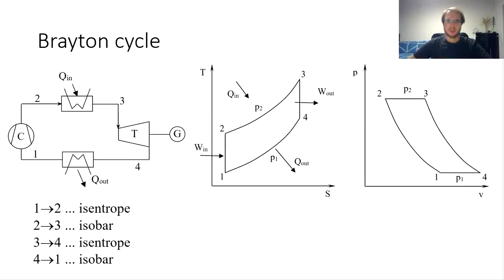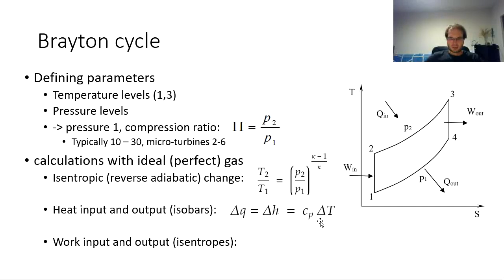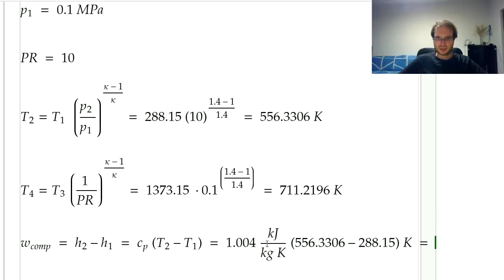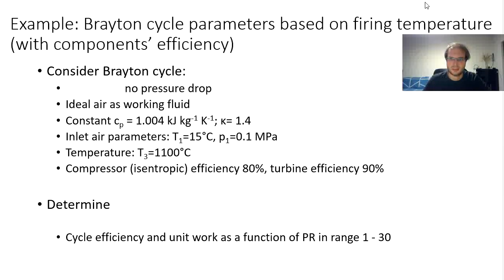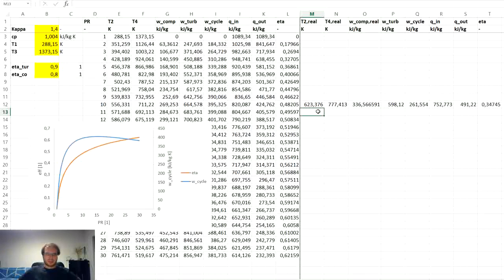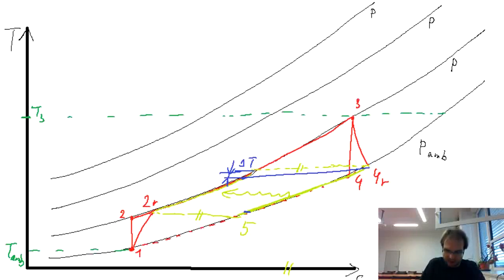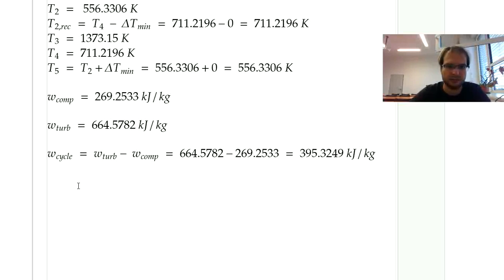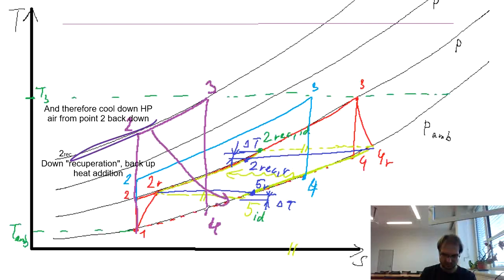Energy Sources and Conversions - tutorial 06 - Brayton cycle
Brayton cycle (gas turbine)
general principles with ideal gas, sensitivity analysis, real component efficiency, recuperated layout